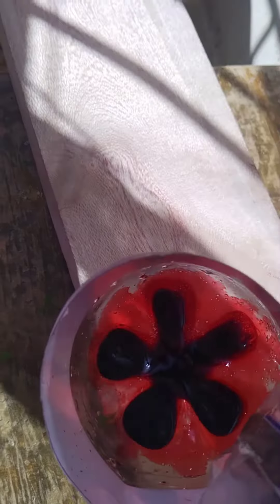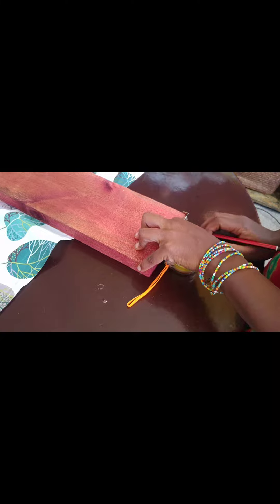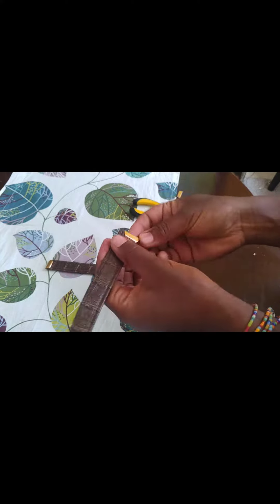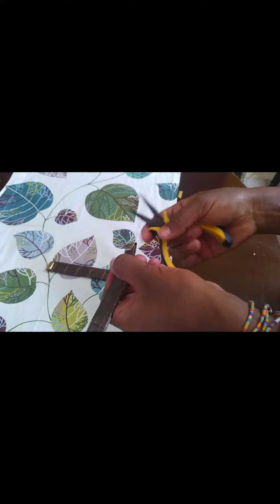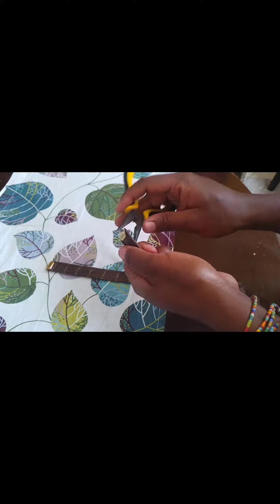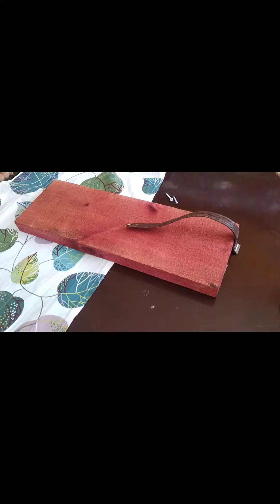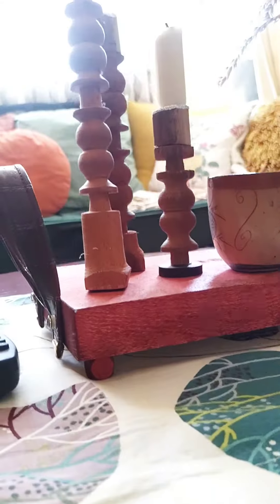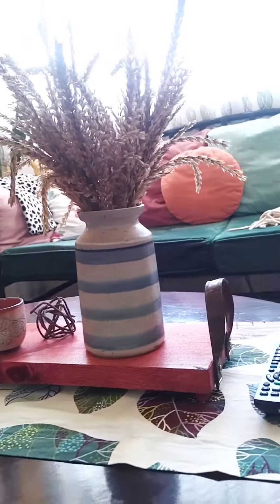DIY Rustic tray with leather straps/Simple and Easy DIY Decor ideas